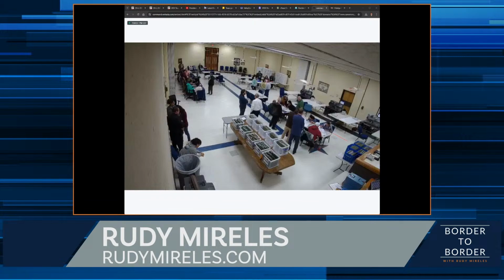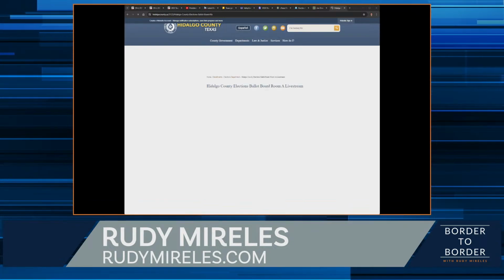Border to Border with Rudy Mireles #2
Election night in the Rio Grande Valley: Results and more as they come in.